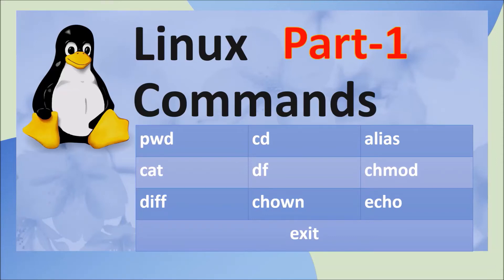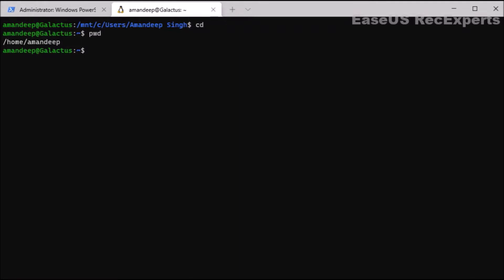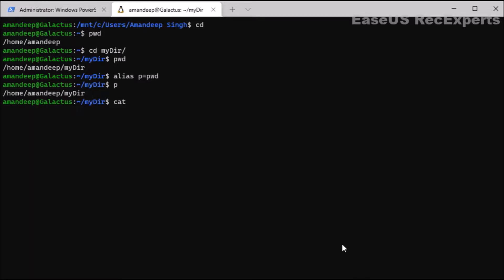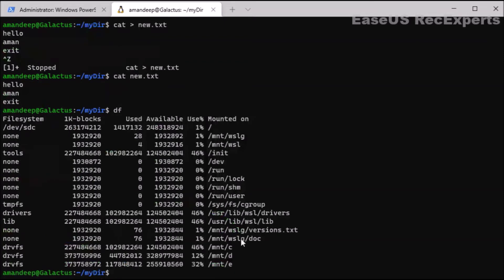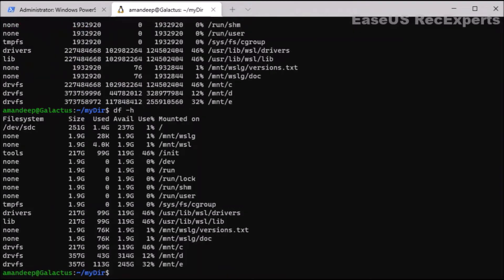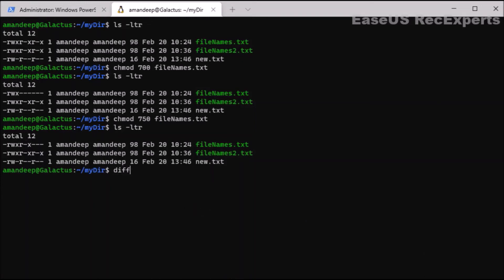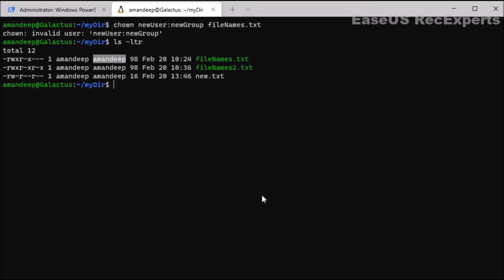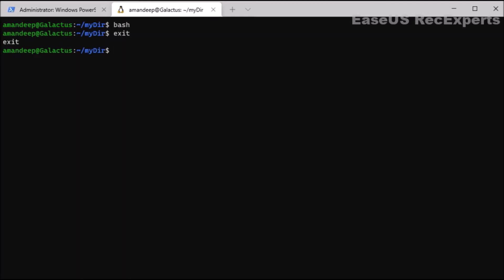Linux Commands | Commands: pwd, cd, alias, cat, df, chmod, diff, chown, echo and exit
Hello Everyone,
This is the first video for Linux commands. In this i have explained 10 commands used in Linux by live examples

Commands: pwd, cd, alias, cat, df, chmod, diff, chown, echo and exit

Chapters:
0:00 Introduction
0:50 pwd - Print Working Directory
1:33 cd - Change Directory
2:21 alias command
3:18 cat command
4:50 df command
5:30 chmod command
8:13 diff command
8:53 chown command
9:51 echo command
10:42 exit command

For more Contents related to Linux please follow below links:
Linux: